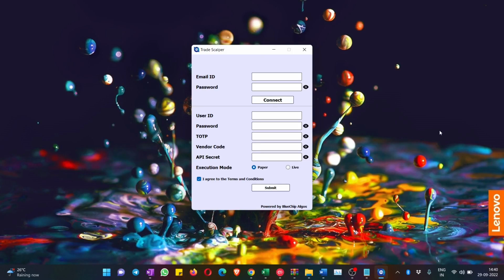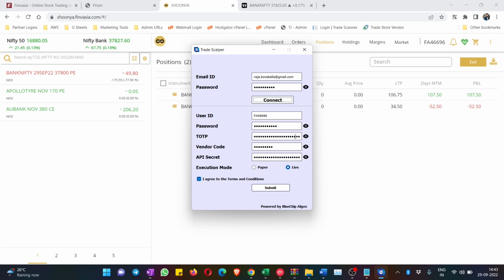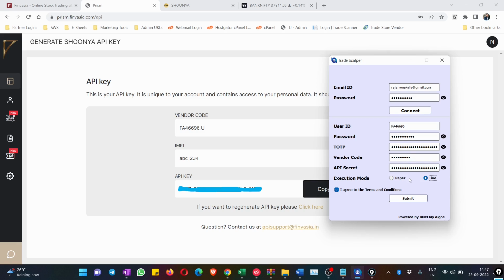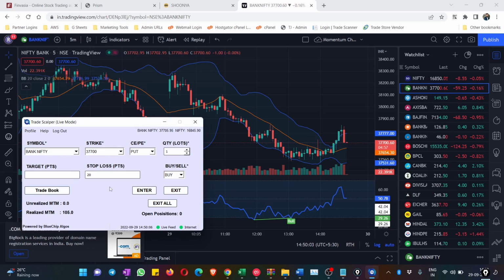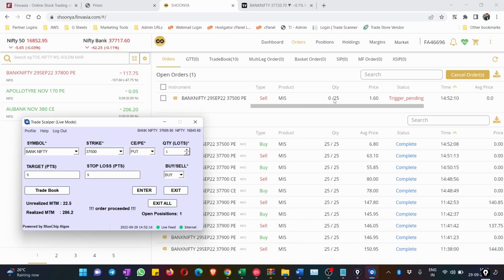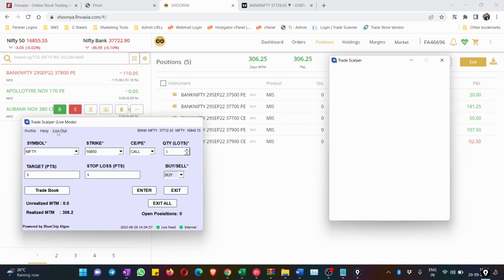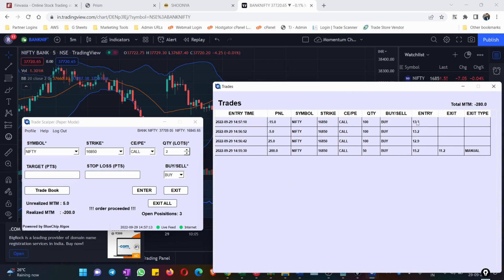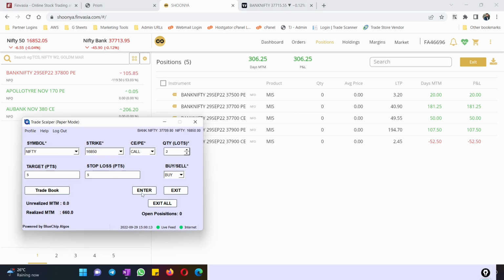New Algo Trading Tool for Option Traders and Scalpers - Trade Scalper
Launch of new application, Trade Scalper. This application helps option traders and scalpers to buy/sell nifty or bank nifty options in just a click at laser speed.

Great application for discretionary traders who trade based on technical analysis.